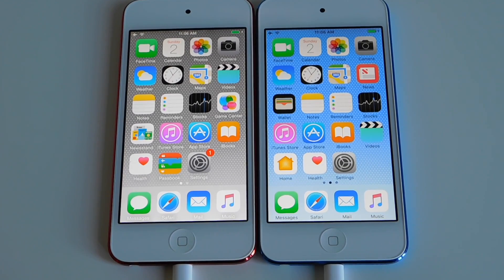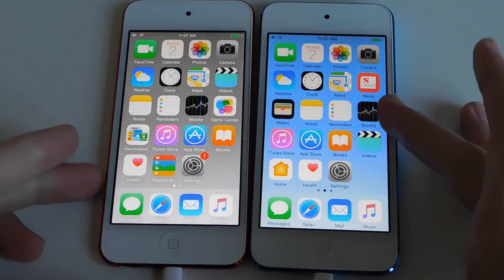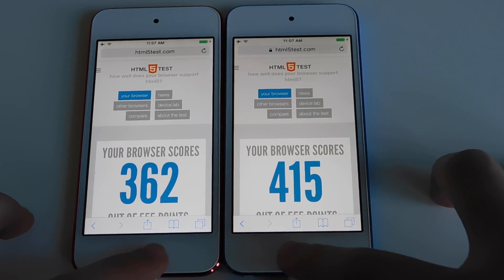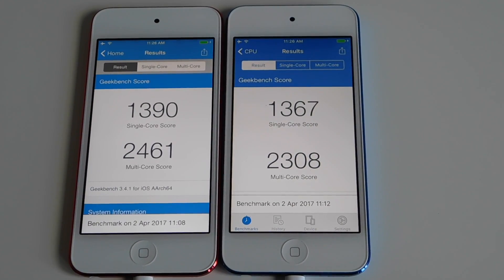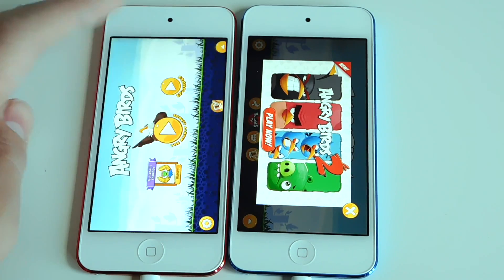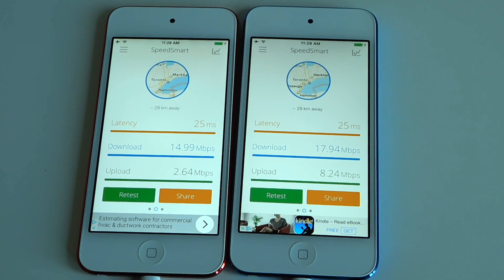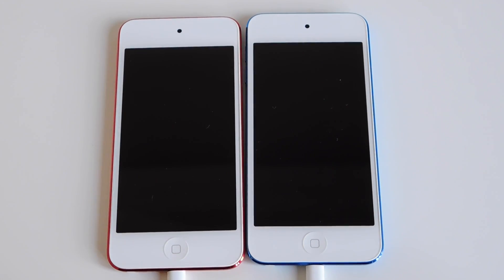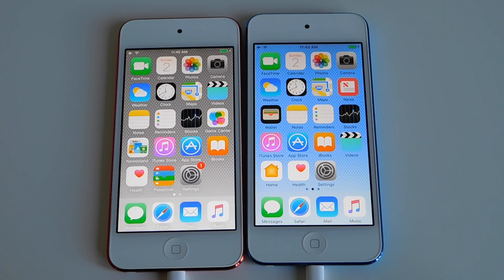iPod touch 6g on iOS 8 and iOS 10 - Speed Test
This channel will also have simple tips and reviews!